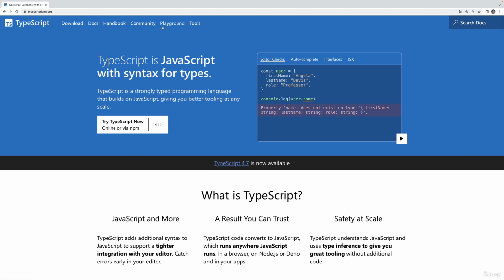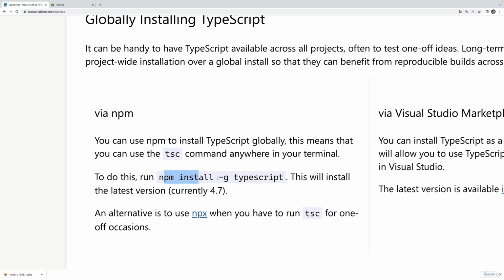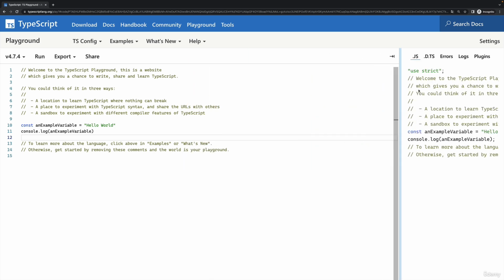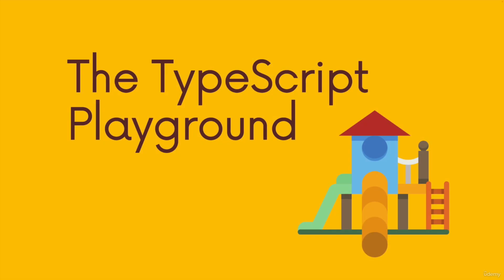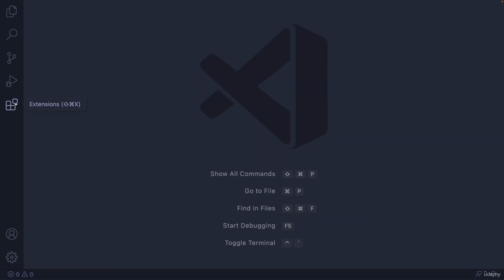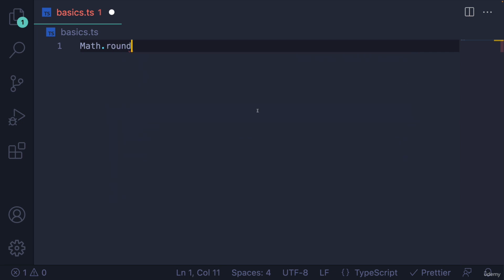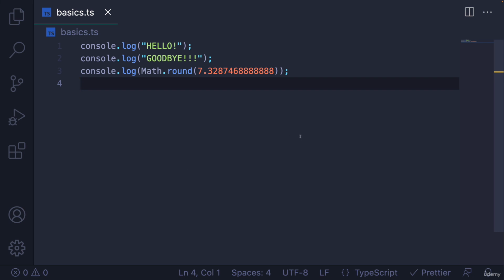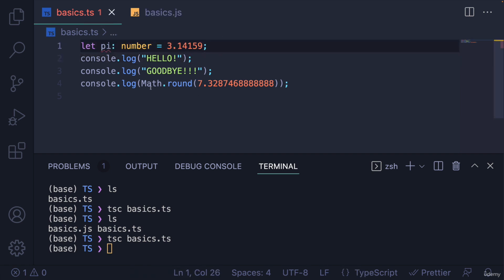TypeScript - 2 by Colt Steele by Udemy Free Course.